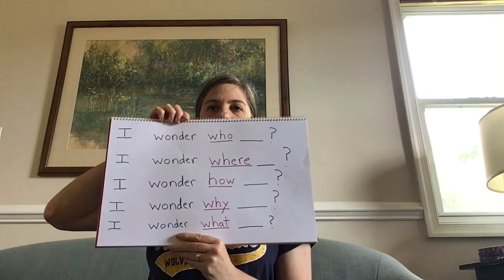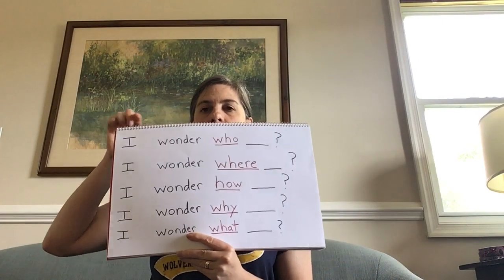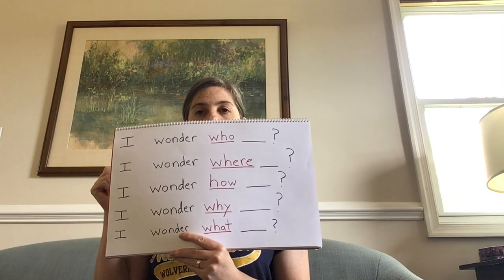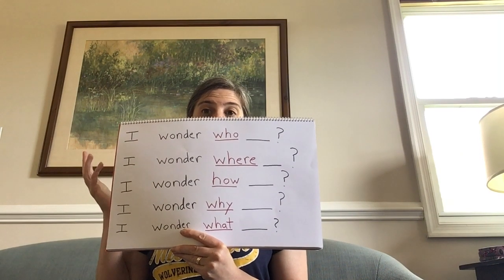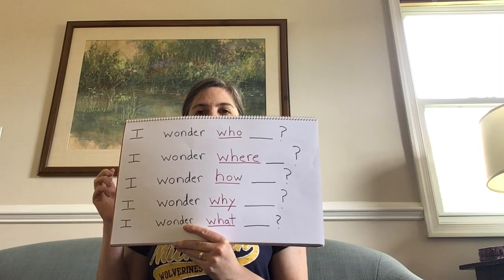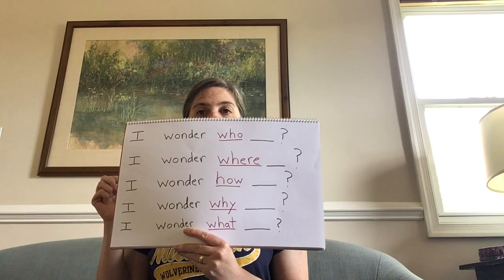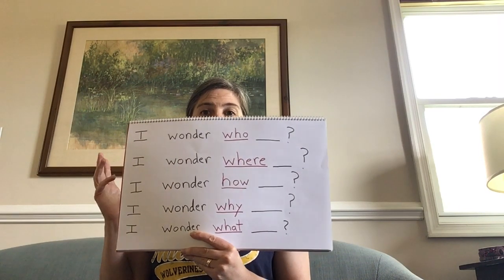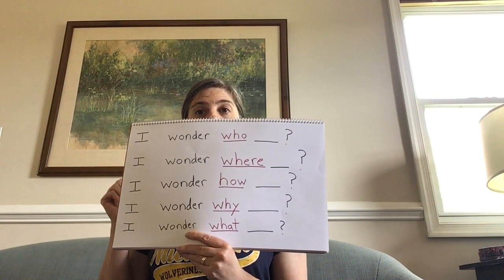Inquiry: Asking questions about pictures